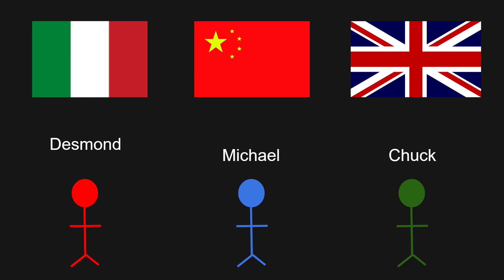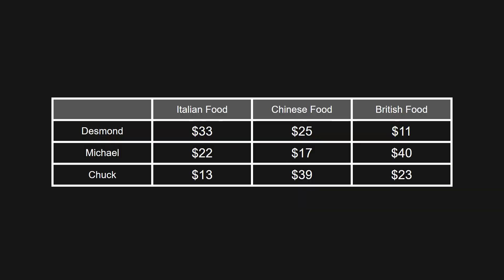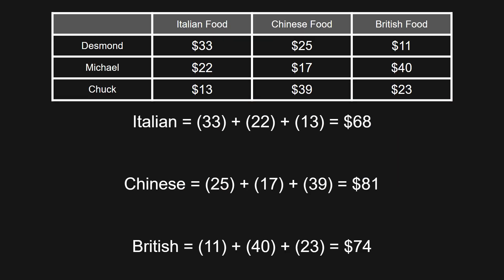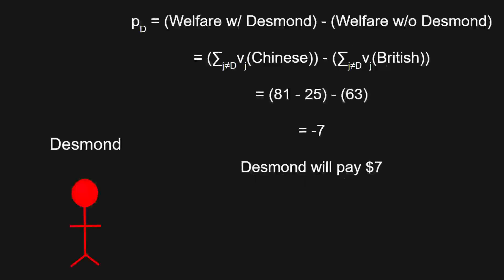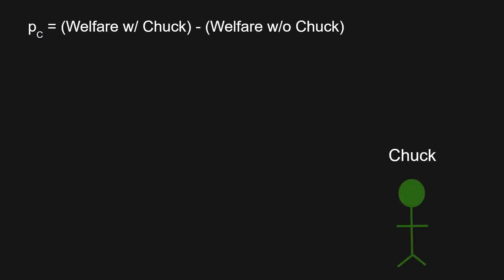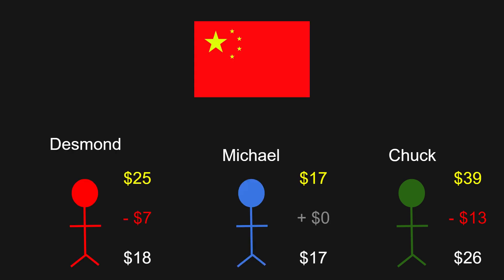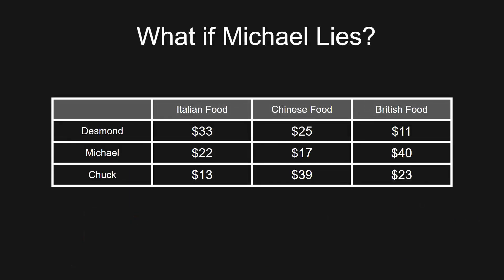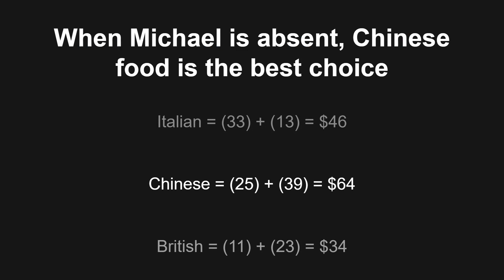Solving The Dinner Problem (VCG Mechanism)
Timestamps
0:00 Introduction
2:20 Solving for Optimal Outcome
6:36 Alternative Scenario
7:22 Solving for Michael's New Payoff